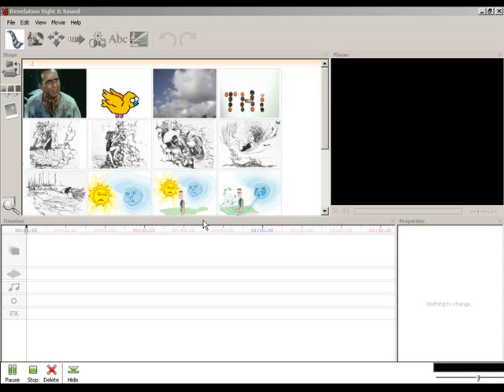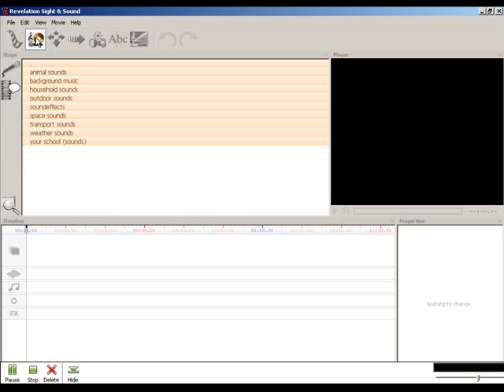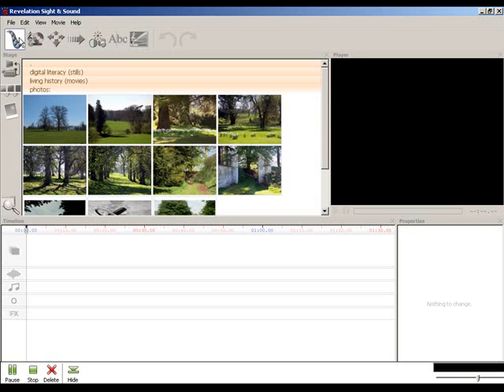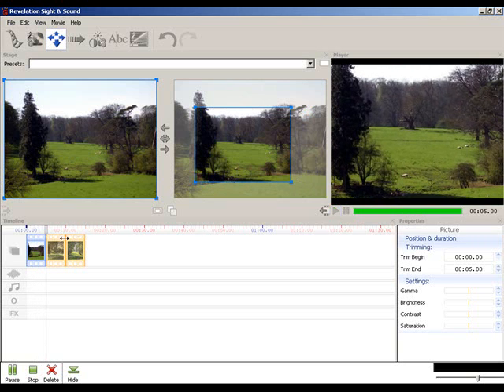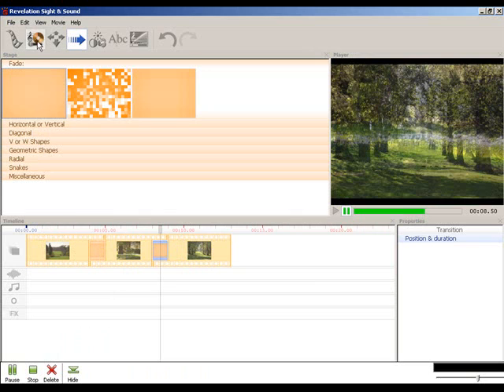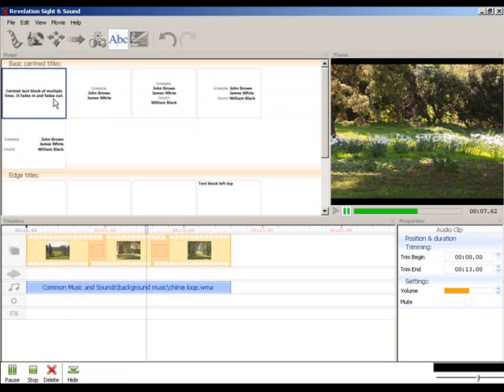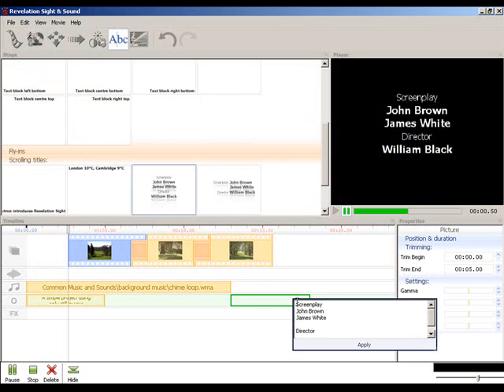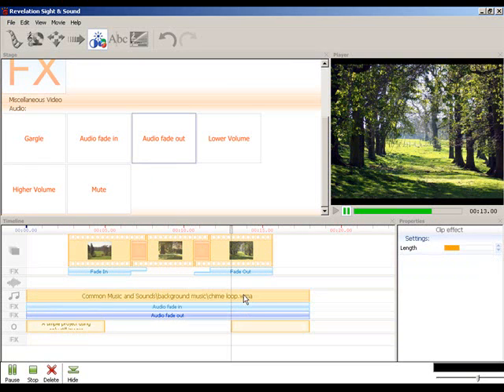RSS Demo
This is a demo of a video editing program called Revelation Sight and Sound, created for schools by Logotron Ltd of Cambridge. The voiceover is me.